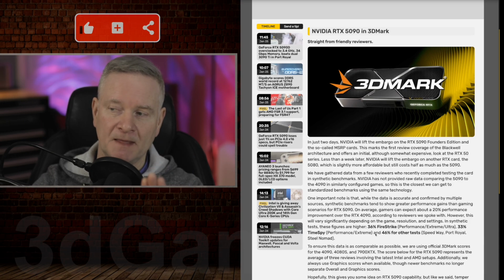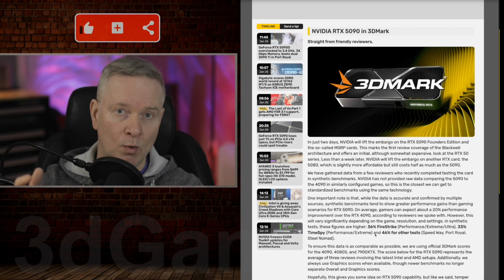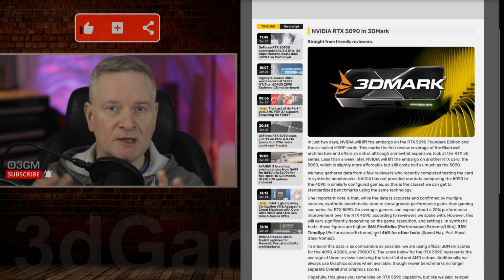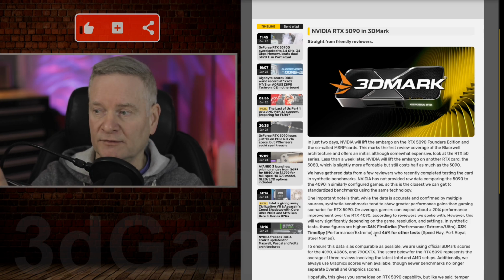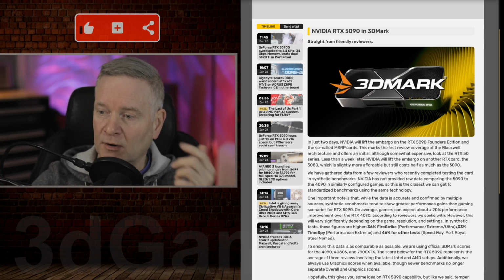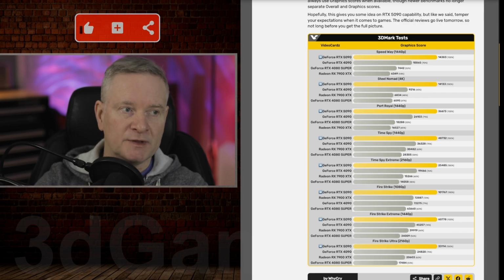NVIDIA RTX 5090 3DMARK Results gaming nvidia rtx5090 #5090 rtx 3dmark @3DGAMEMAN ​